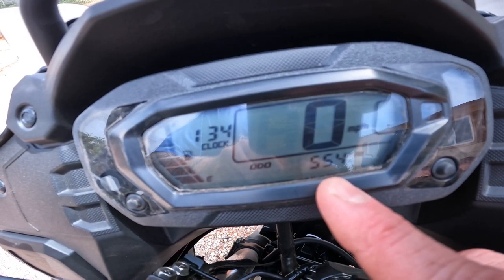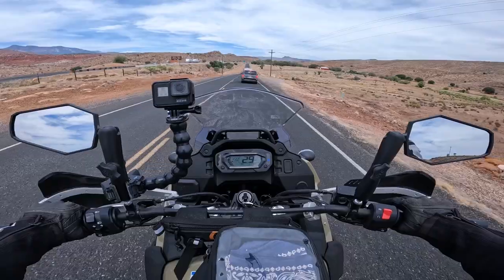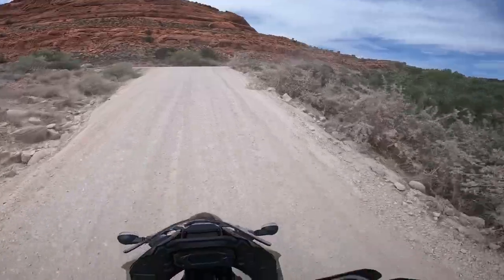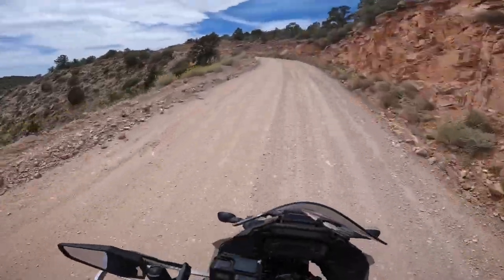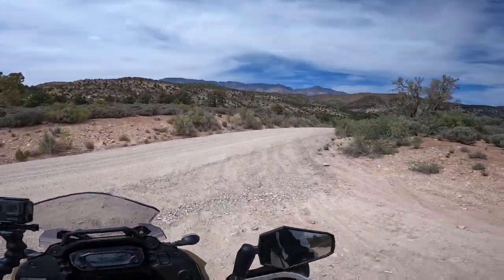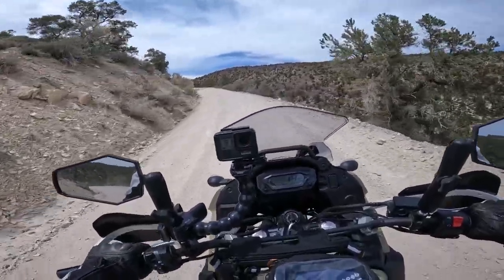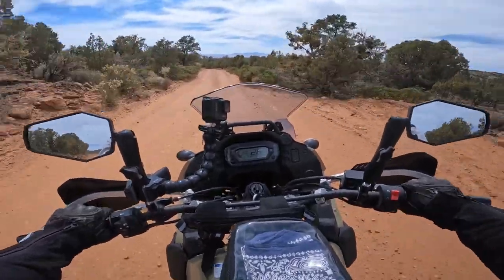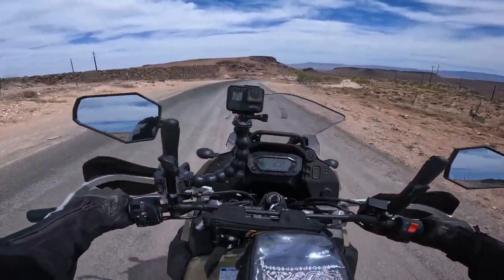2022 Kawasaki KLR650, Final 'Break In' Ride, Utah Desert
Got the new 2022 KLR650 to the 600 mile mark with a nice loop ride through the southwestern Utah desert. Break In is done and time for the oil change!